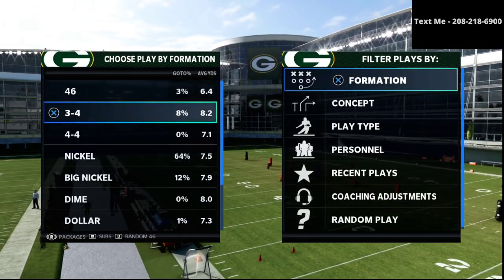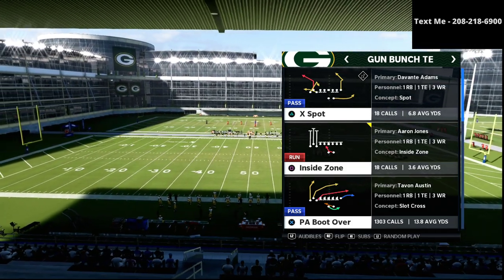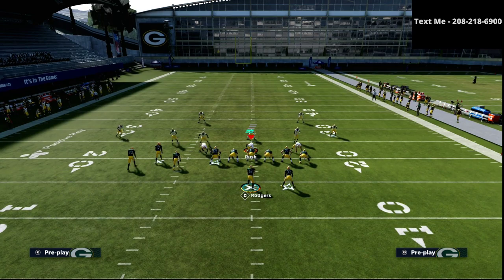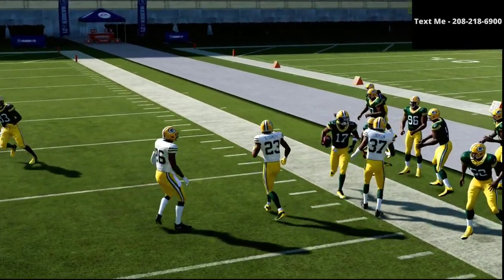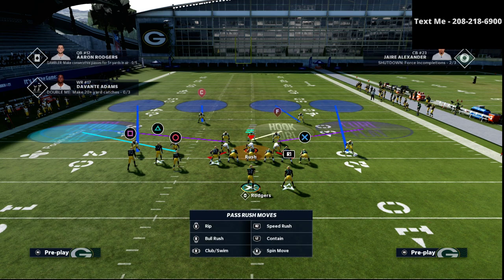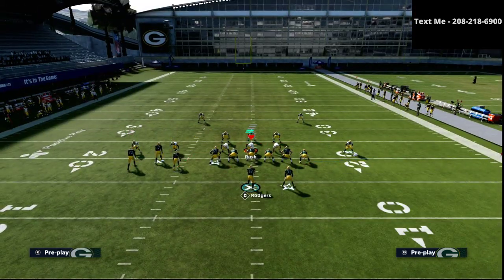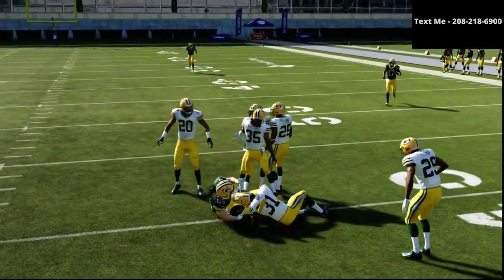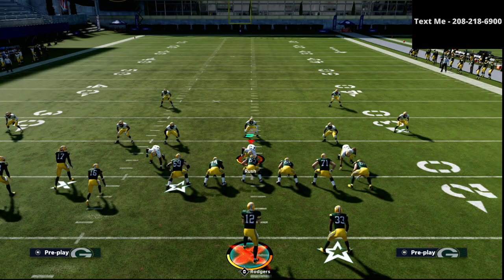How You Can Run The Best Bunch TE Offense In Madden 21